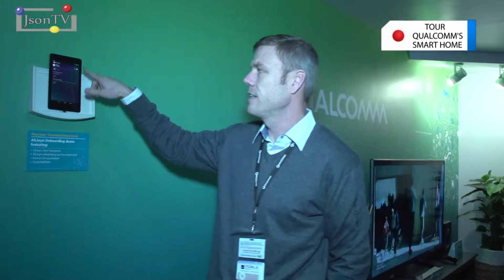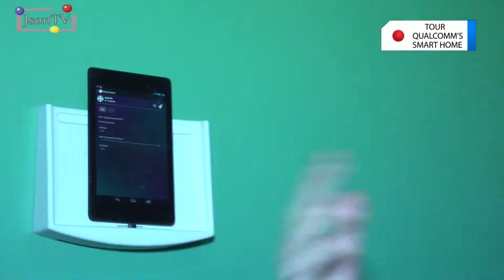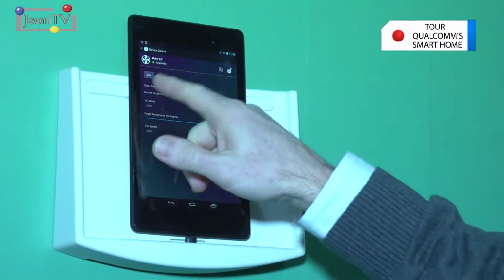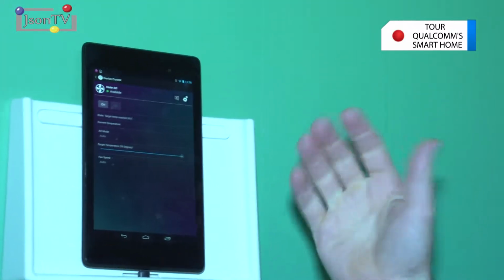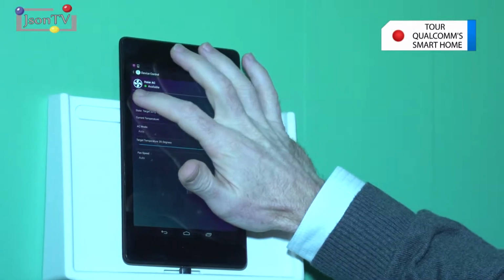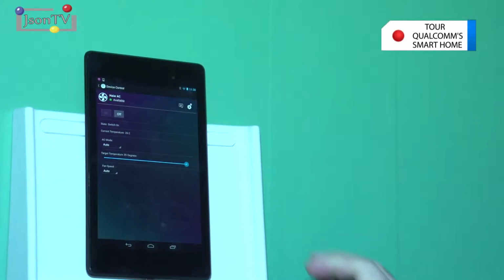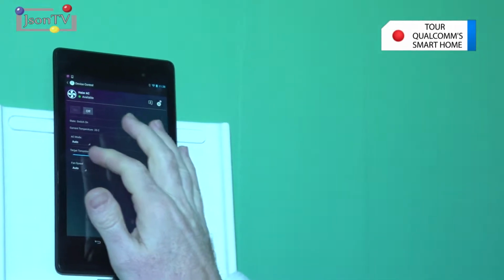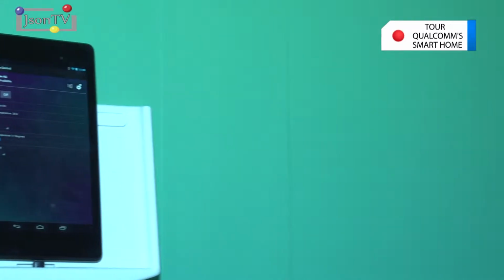MWC-2014 - Qualcomm - Smart Home_1 - Json TV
MWC-2014. Qualcomm. Smart Home_1. February 2014. Spain.
Qualcomm view on Smart Home.
General principles of working, demonstration of intelligent lock, air conditioner, wine cabinet, etc. AllJoyn -- a common language for Internet of Things (IoT) and Qualcomm' participation in AllSeen Alliance